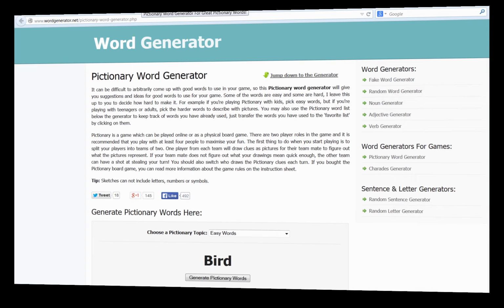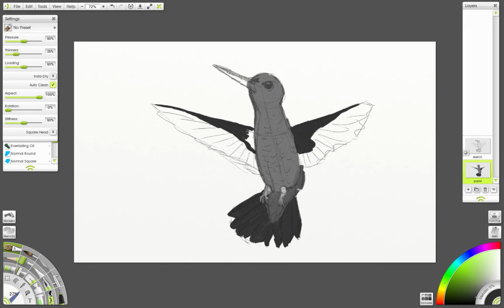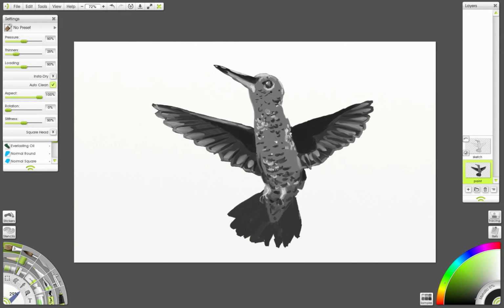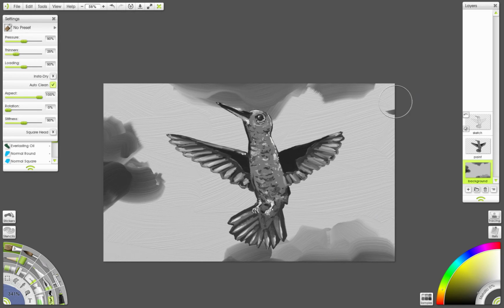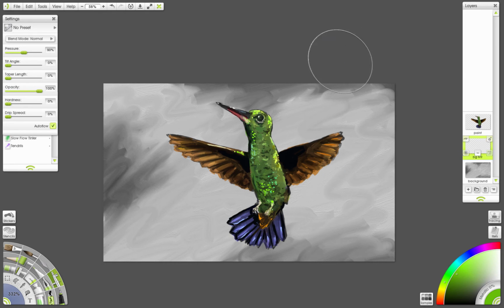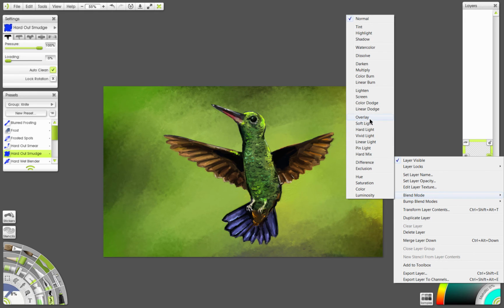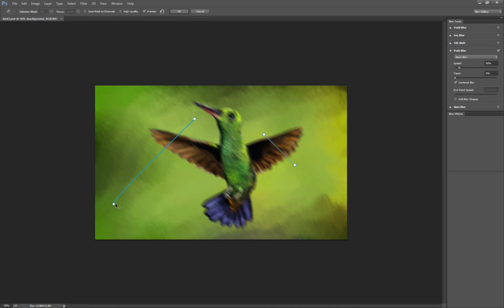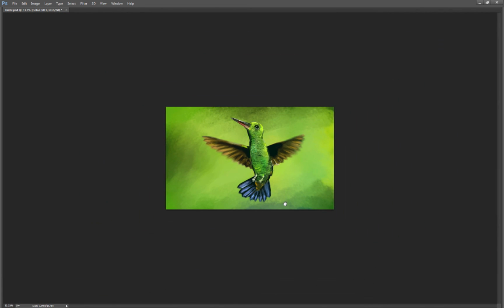How To Draw A Hummingbird - Digital Painting Tutorial (ArtRage)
Learn how to create a painterly hummingbird using ArtRage 4 or your digital art software of choice.